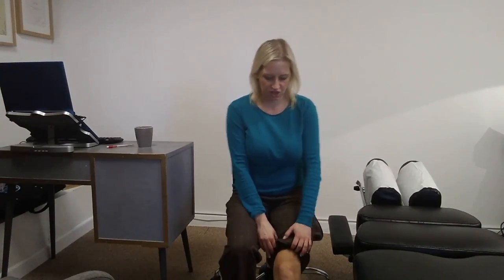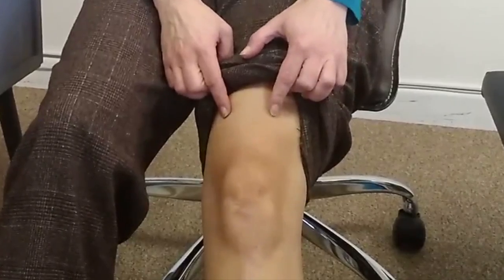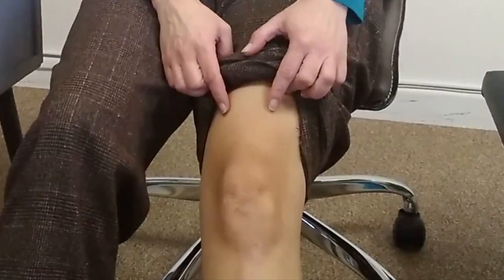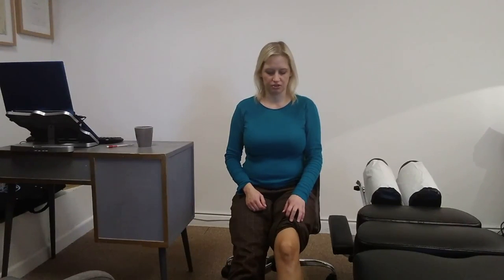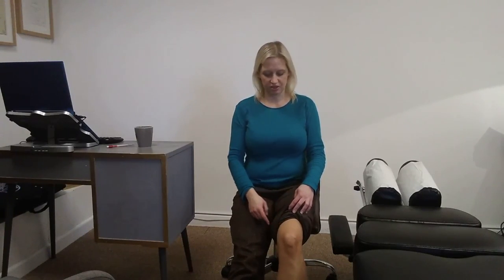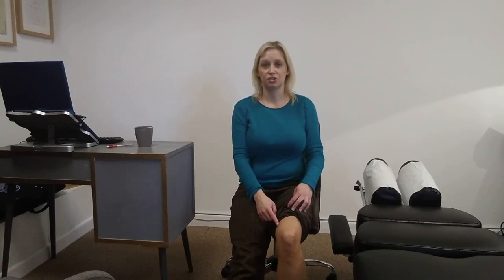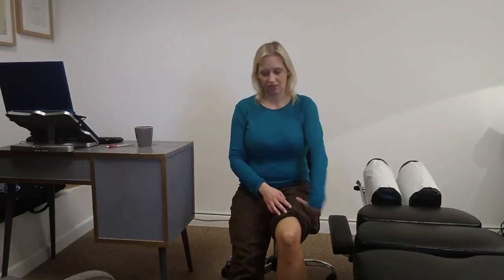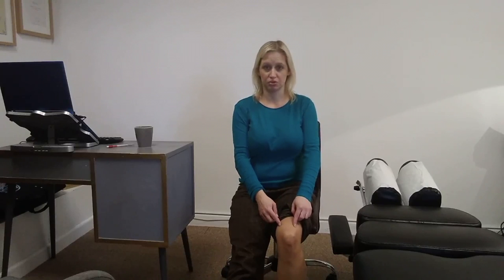How to strengthen your knees | Total Chiropractic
Here is an exercise to help you strengthen your knee(s). This is particularly helpful if have encountered a knee injury in the past as it will help strength the muscles that provide support.